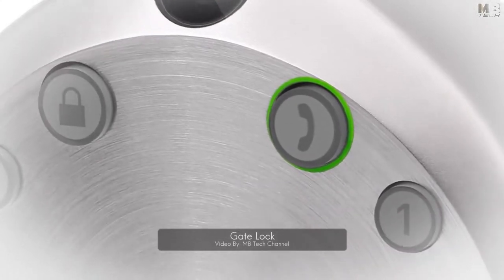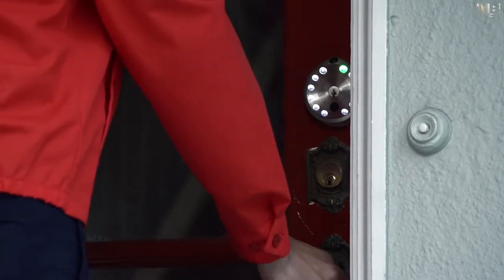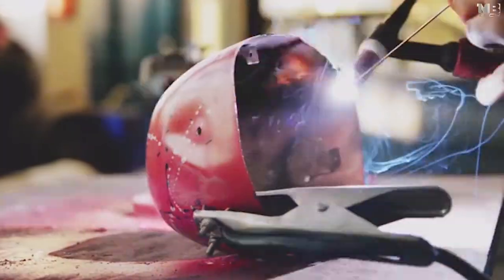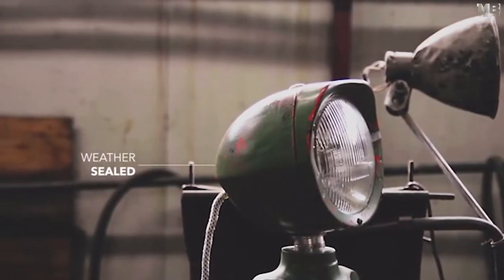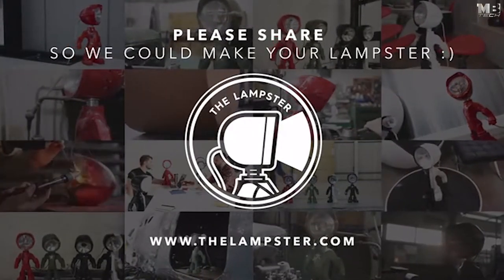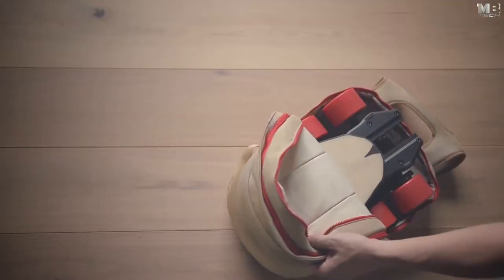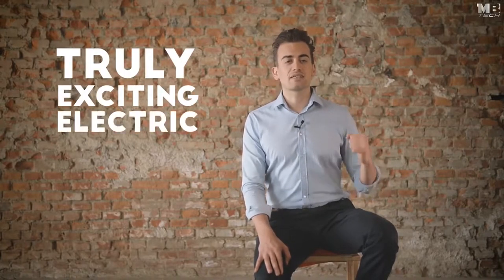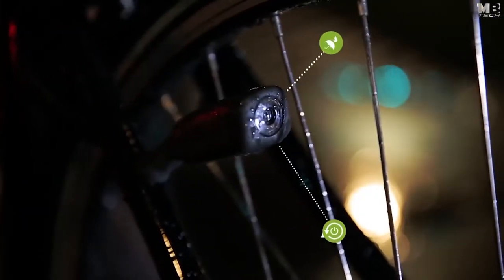5 Awesome Gadgets That You Must Buy